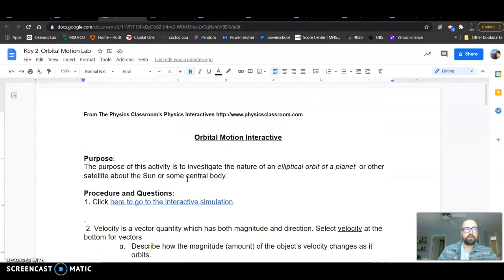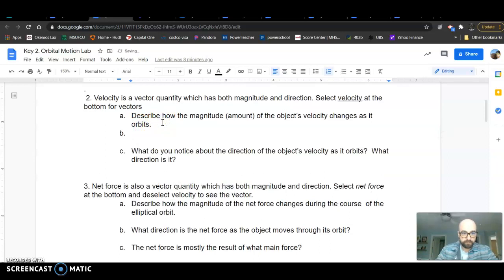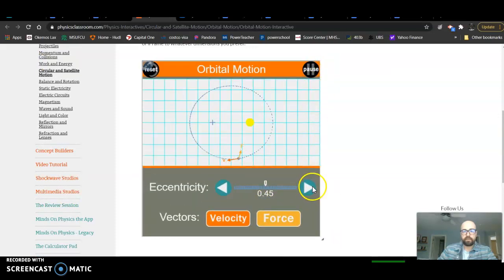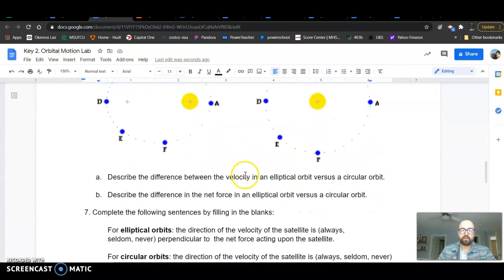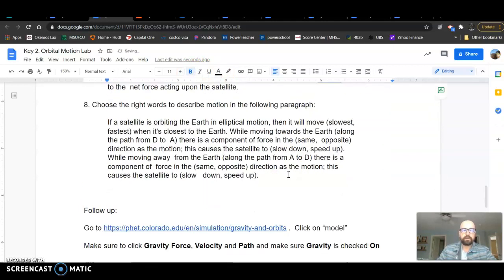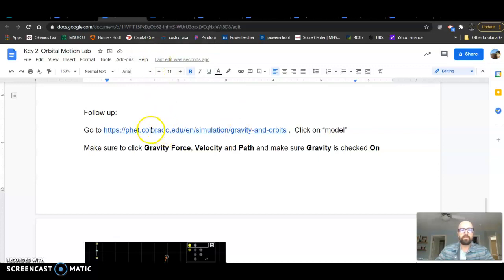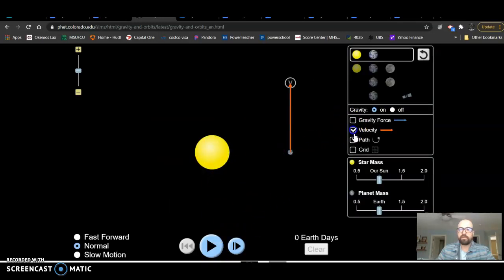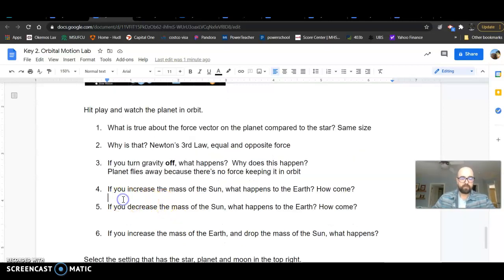Key: 2. Orbital Motion Lab